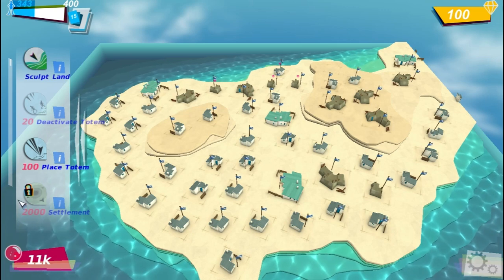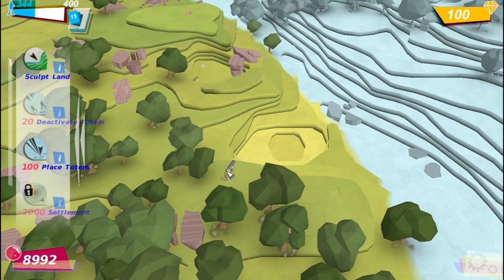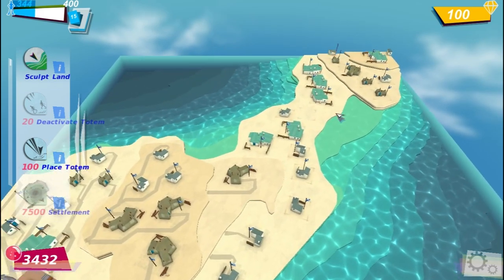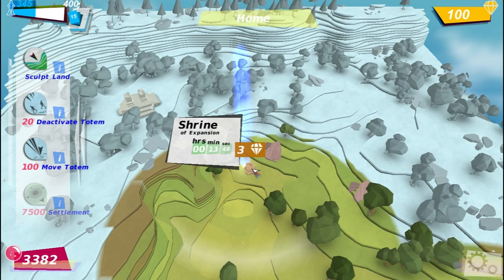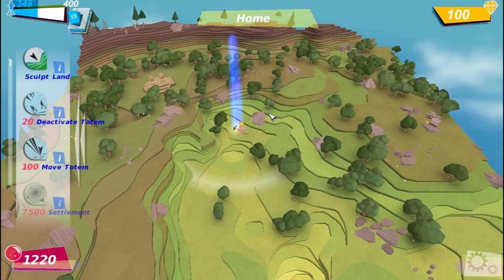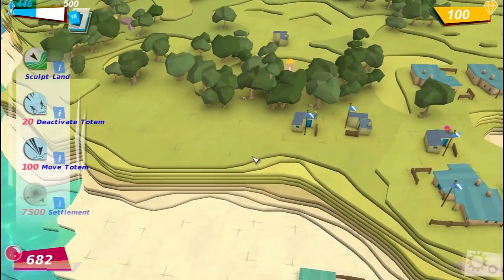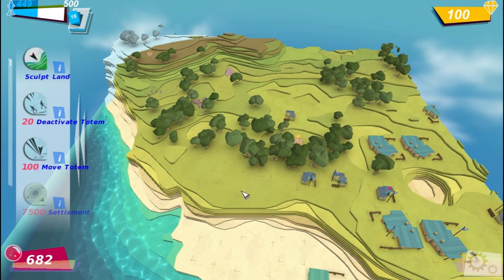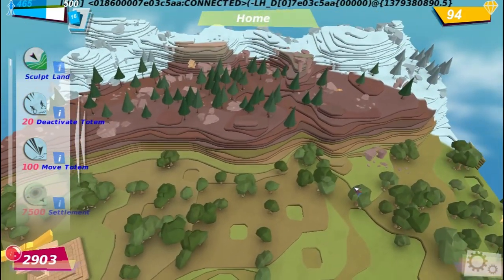Godus Beta Let's Play, Episode 2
Godus Beta Let's Play, Episode 2 - Expanding Shores.
If you enjoyed the video, please consider supporting it with a Like!

Welcome to Godus Beta Let's Play, Episode 2. This is a Let's Play of the game Godus and cotnains Godus gameplay footage as well as LP commentary. In this episode, our people move from the beginning islands onto the mainland, and do battle with another tribe.

About this LP: This is Beta gameplay of the god simulation (sim) Godus. In this series we will explore the Godus Beta by helping out people grow their civilization. In order to do this, we must gather their Belief and Level Up their civilization through land expansion and resource gathering.

This is not a Godus review, it's simply a play-through demonstrating gameplay and highlighting Godus updates as they appear.